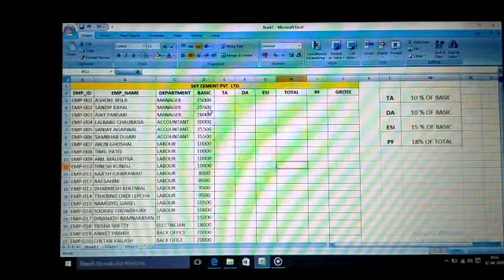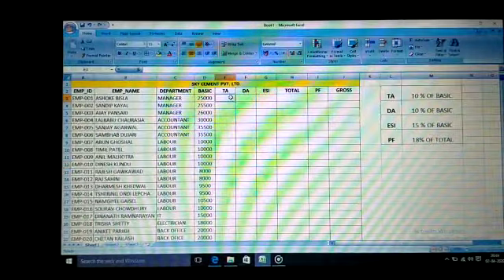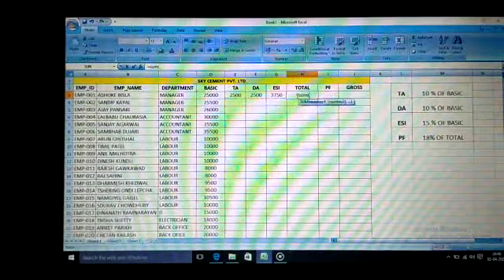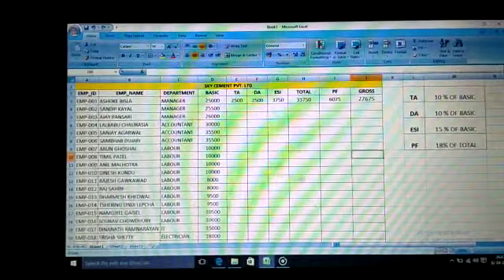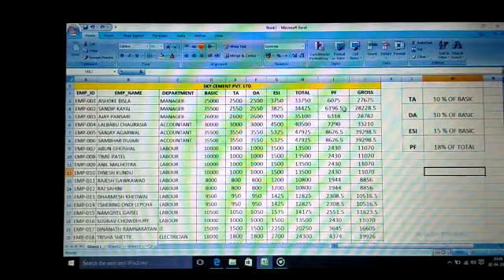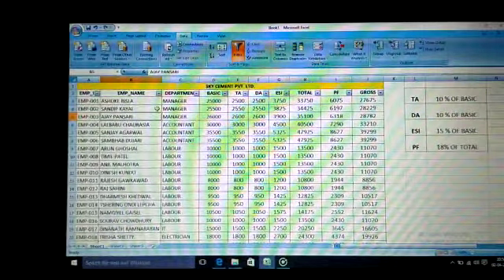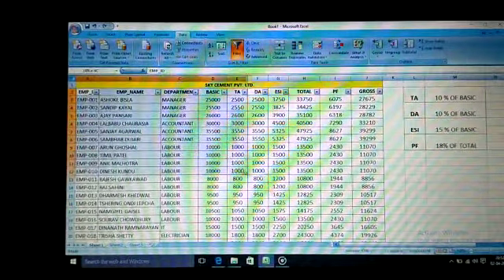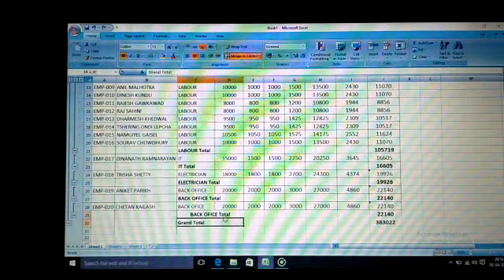Employee Salary Chart Table in Excel.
This video helps you to find out the Salary derails of all employees based on user details in Excel project.👍